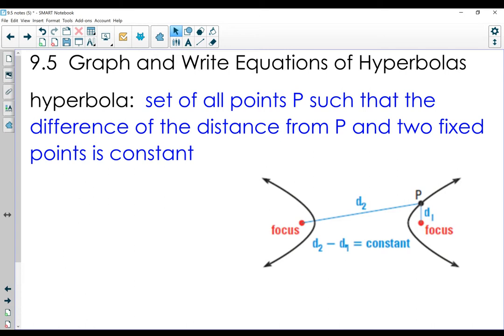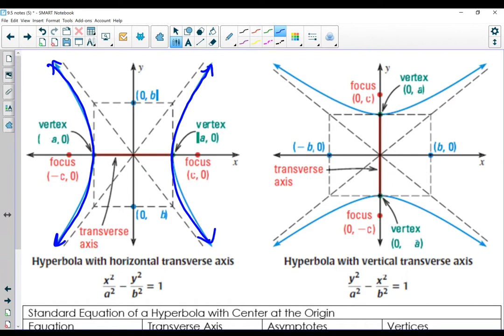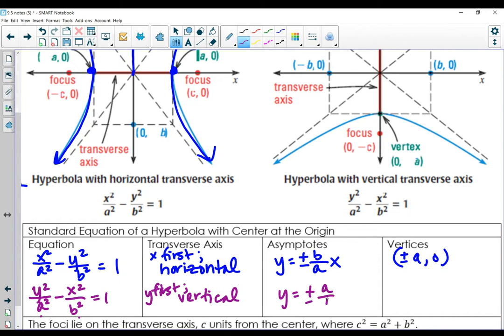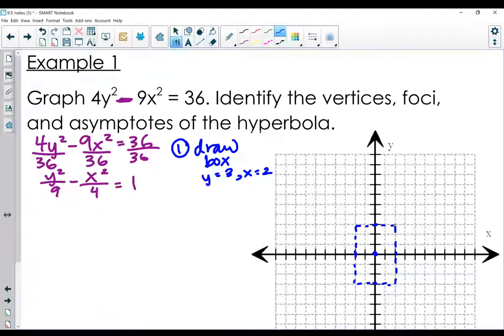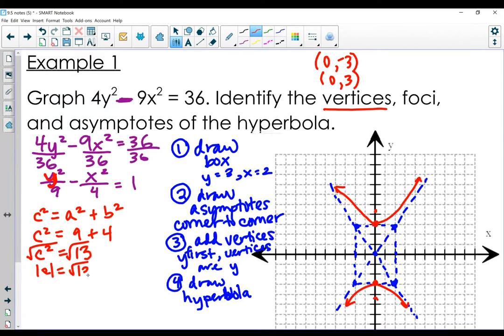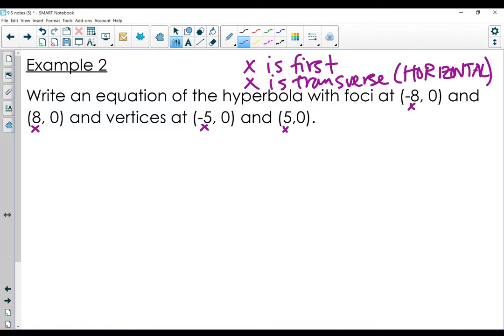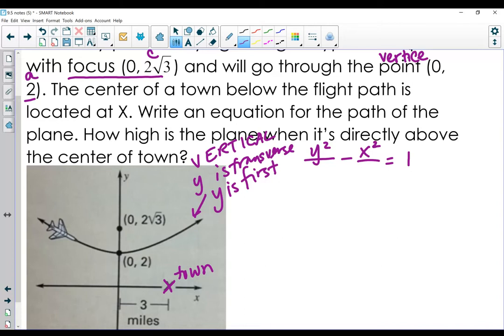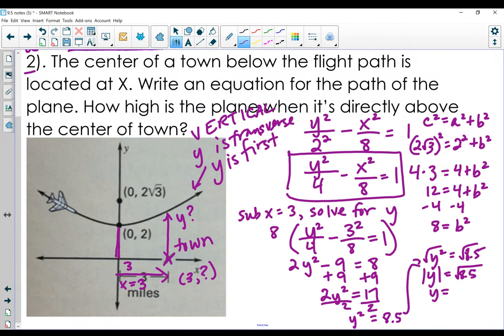Algebra II 9.5 Graph and Write Equations of Hyperbolas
Definition and anatomy of a hyperbola, write equations and graph and identify parts.